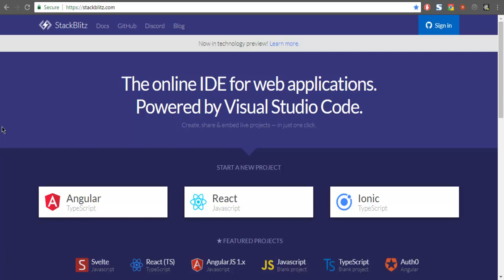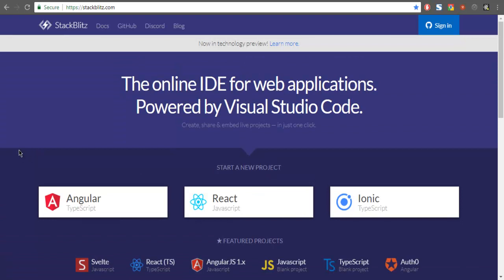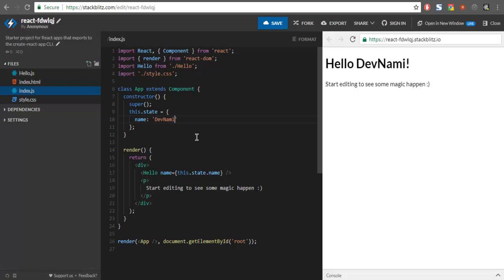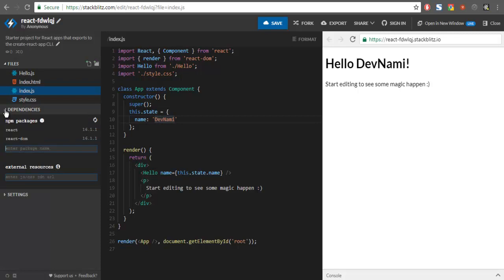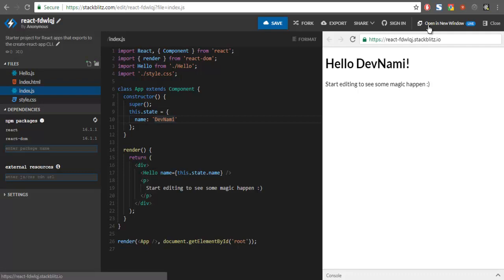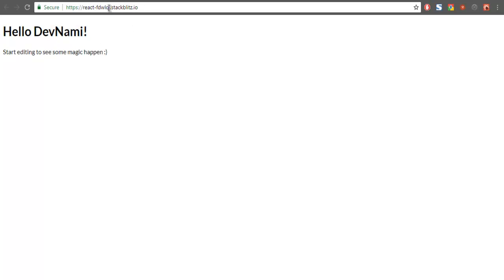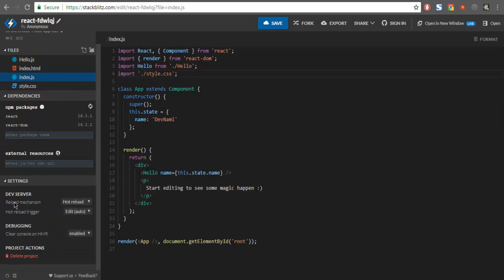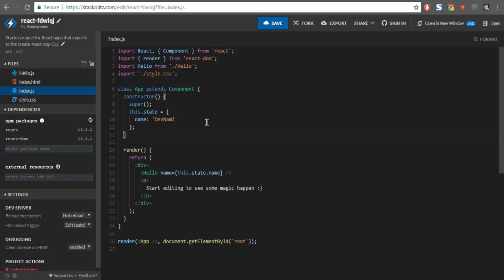React How to Create React App using StackBlitz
Learn How to Create React App using StackBlitz using React JS. Check How to Create React App using StackBlitz.